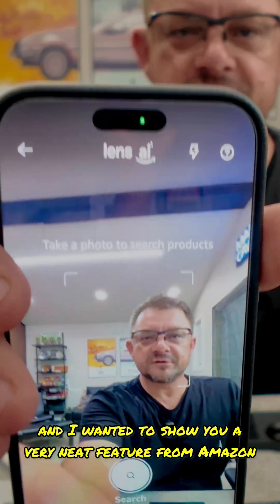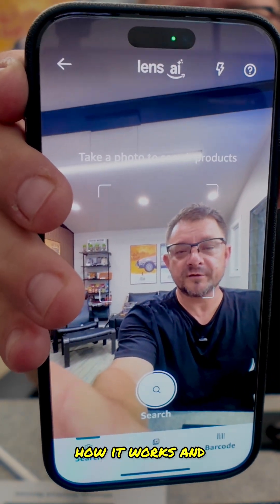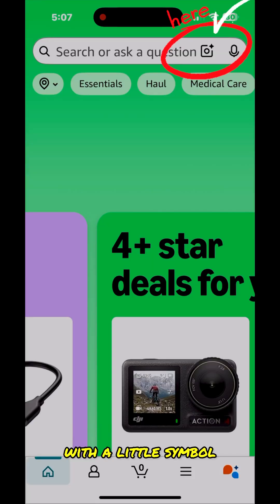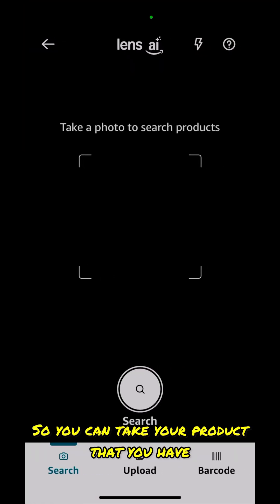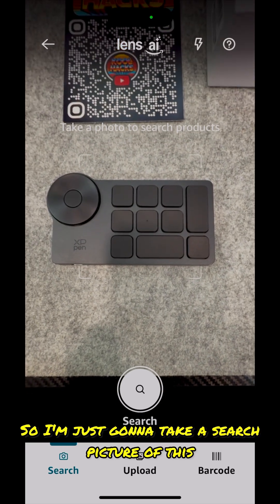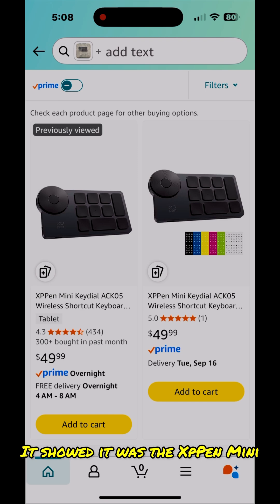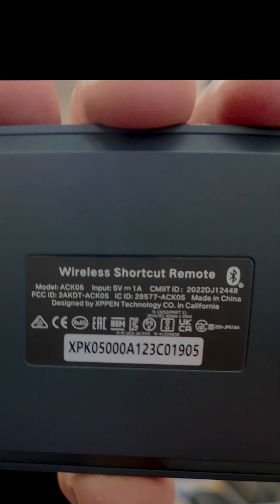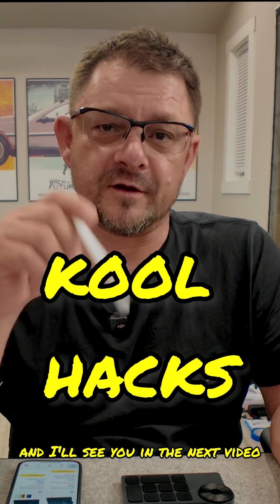Lens AI: Amazon's Secret Shopping Hack. Find Anything with Just a Photo.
Hey everyone, it's Jared from @Koolhacks. Today, I'm sharing a lesser-known Amazon feature called Lens AI. To access it, go to Amazon and click the square icon with a flash symbol. You can then upload a photo or take a picture of a product, and Lens AI will show you matching results. I tested it with this XPPen mini Keydial, and it correctly identified the product. This feature makes finding products on Amazon easier. Give it a try!